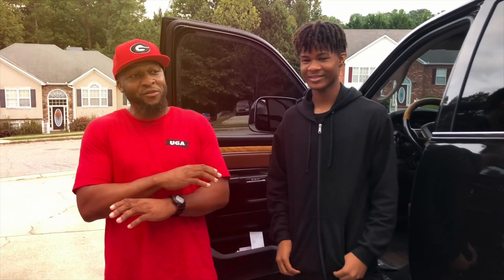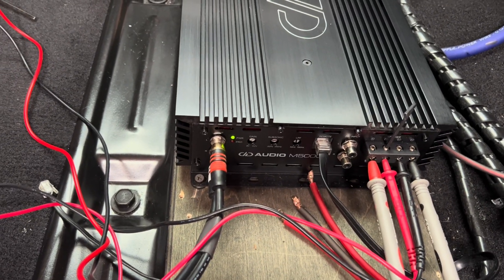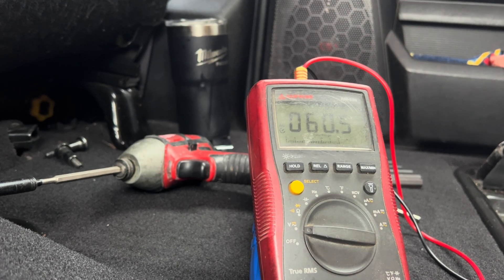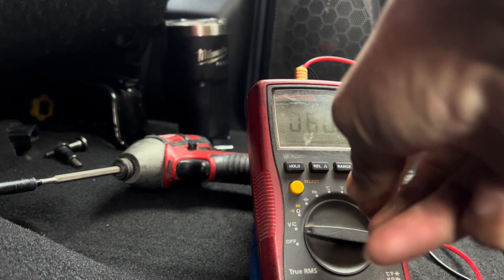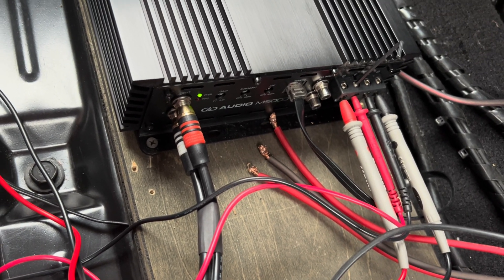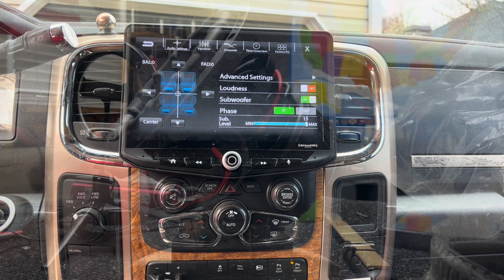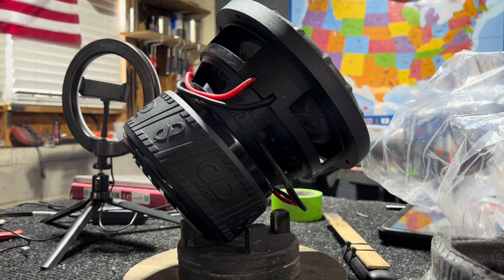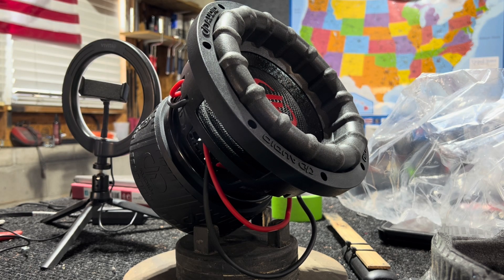Setting The DD M5000 to 3600RMS @ 1ohm w/ A Multimeter and SMD DD-1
You can use a Multimeter to check the AC voltage at Speaker Terminals to deliver precise power requested. SMD DD-1 is used to make sure the signal is clean and undistorted.